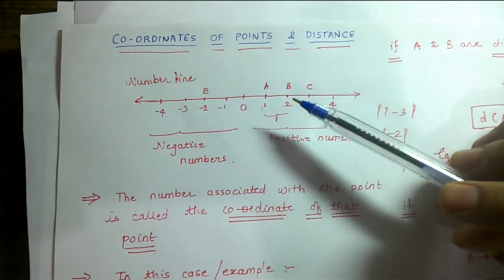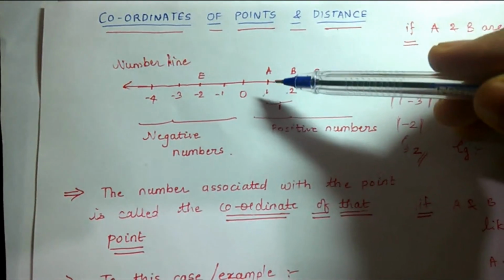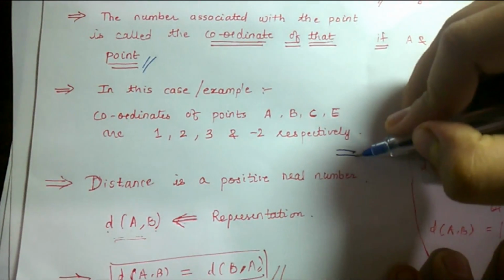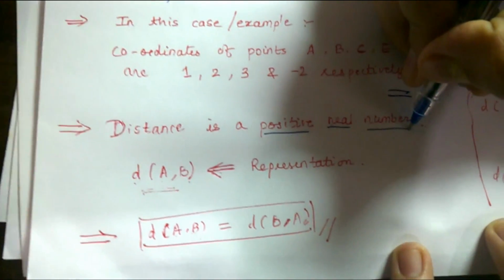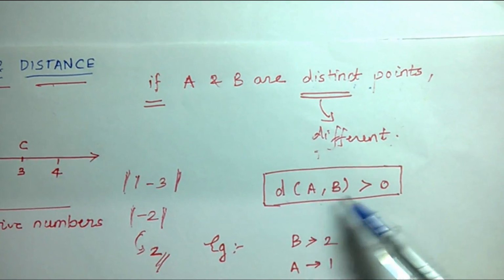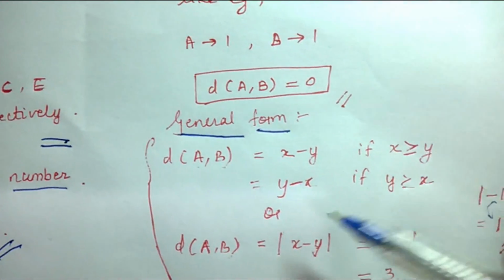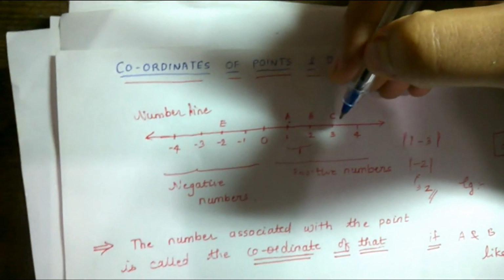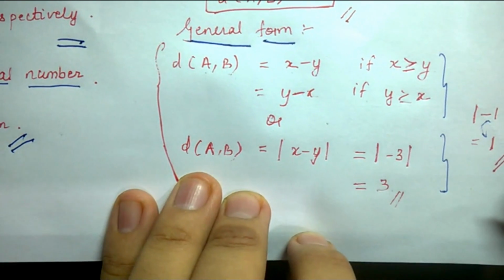Coordinate of a point (Tutorial 9)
A basic video session describing meaning of Co-ordinate of a point and distances between the points.
Based on Maharashtra state board textbook (9th standard).
Subtitles are added for better user experience.